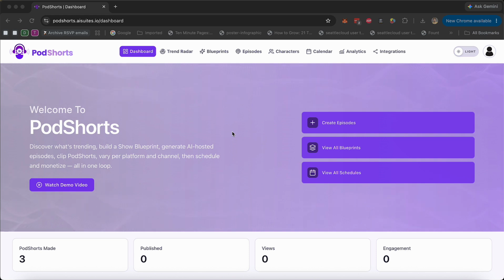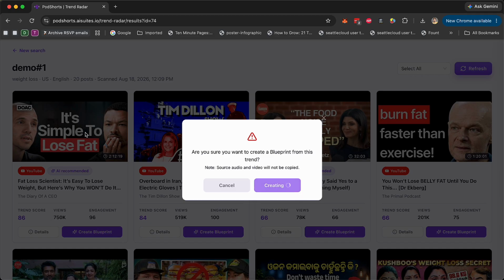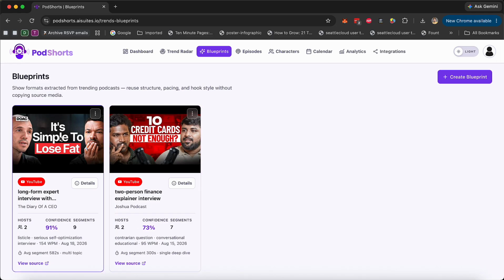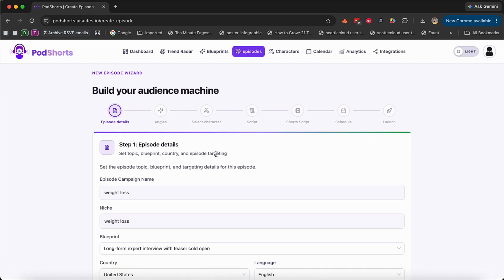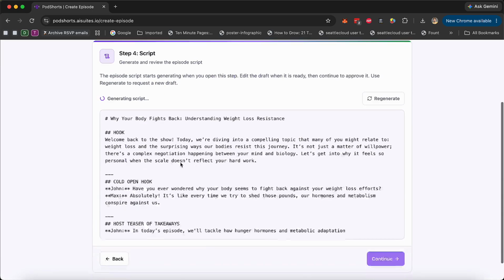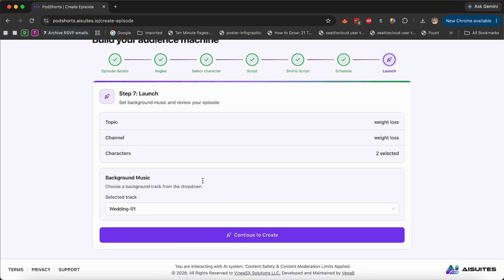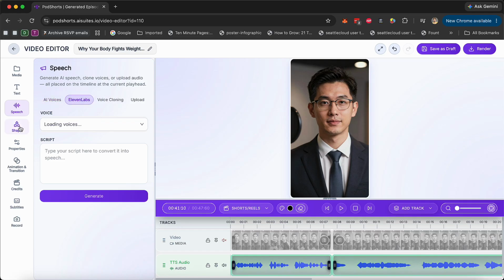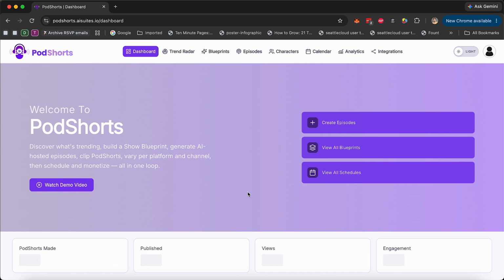PodShorts App Demo Video